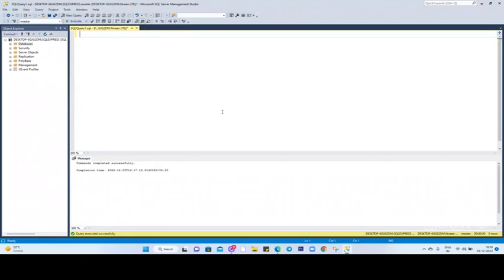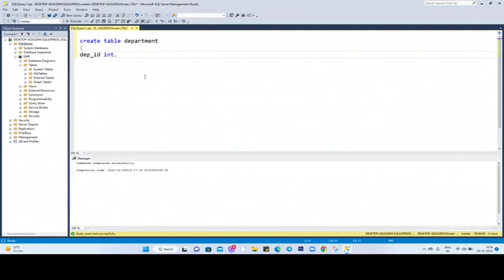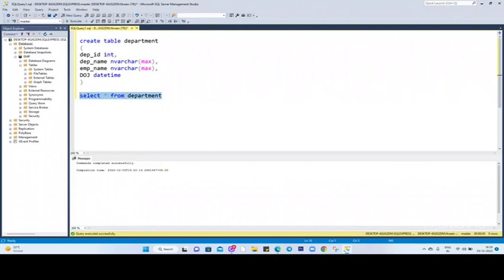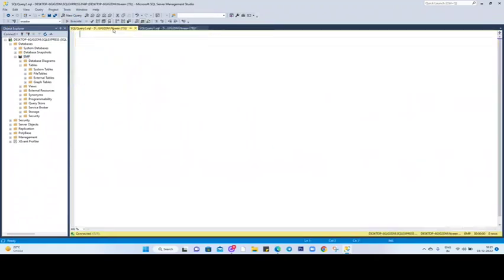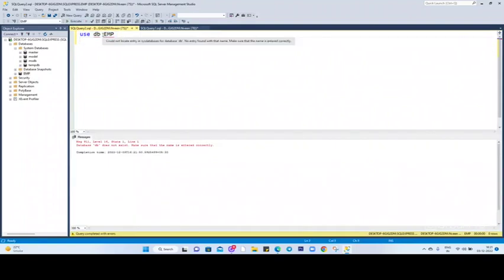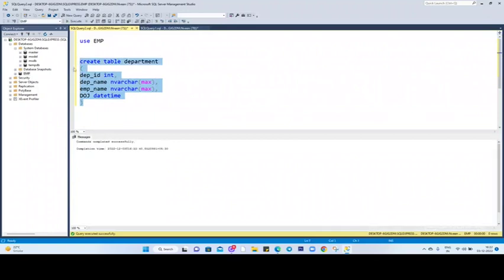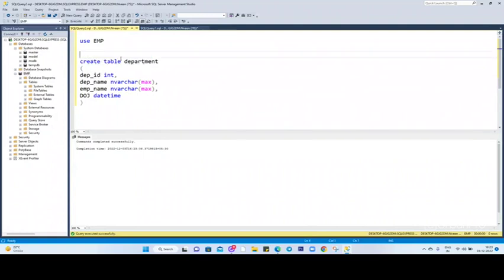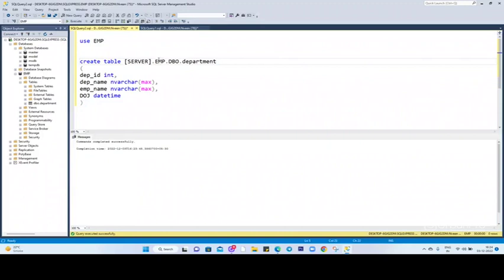Web Trainer in Laxmi Nagar Block D, Delhi for Database Training - Navin Shah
3 years in DPS as secondary level computer teacher,2 years in cse as web tutor,currently in Ducat  as a web designer .